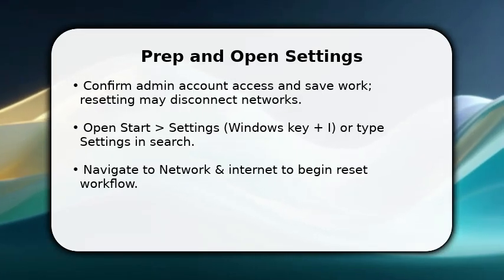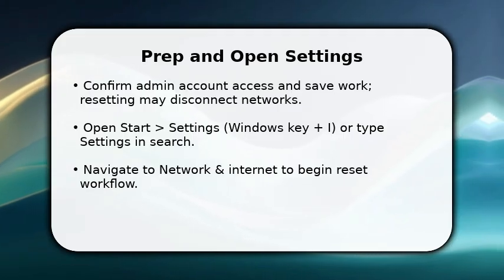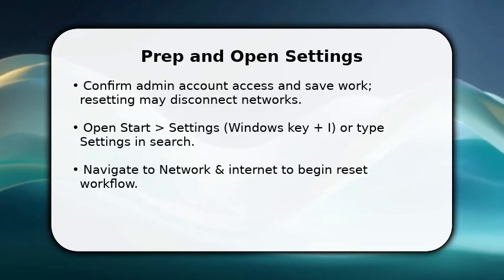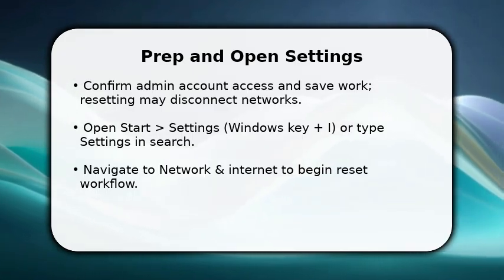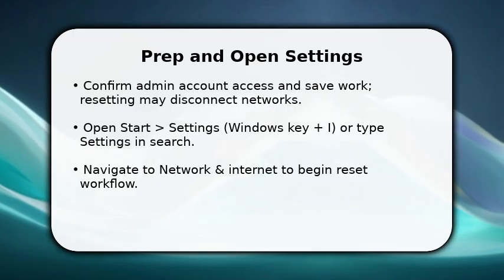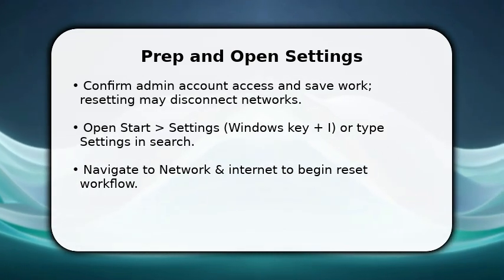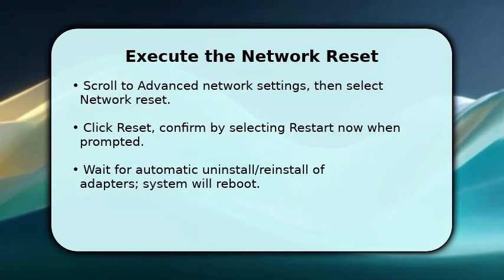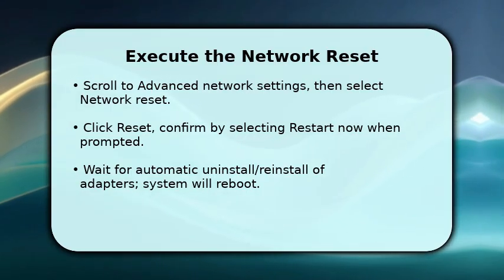How to Reset Windows 11 Network Settings - Step by Step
Learn the detailed steps to reset your Windows 11 network settings and troubleshoot connectivity issues. This guide provides a clear, step-bythy approach for users experiencing problems with their Wi-Fi or Ethernet connections.